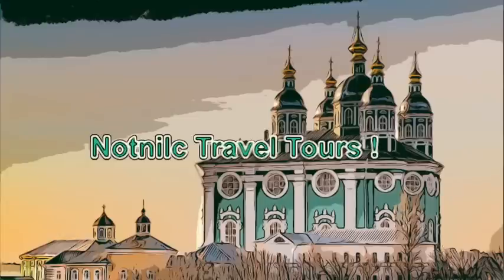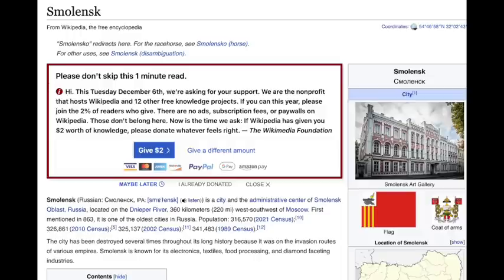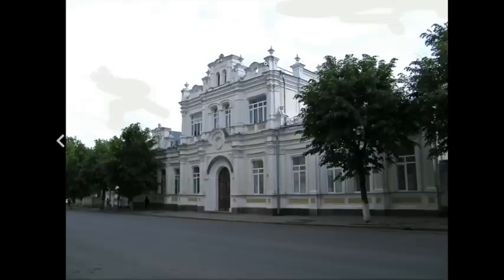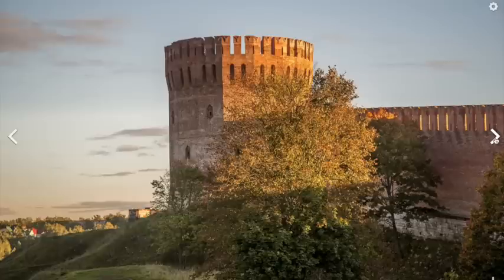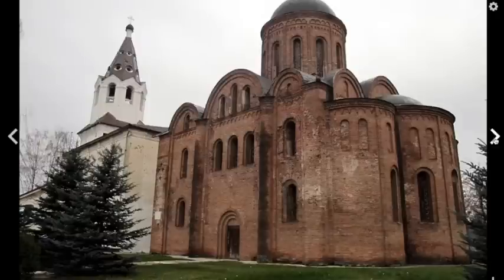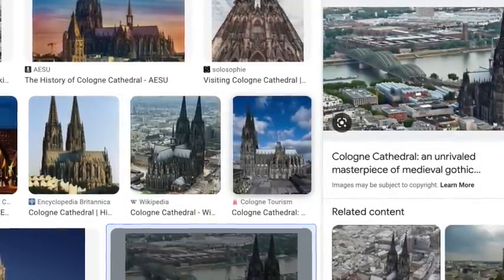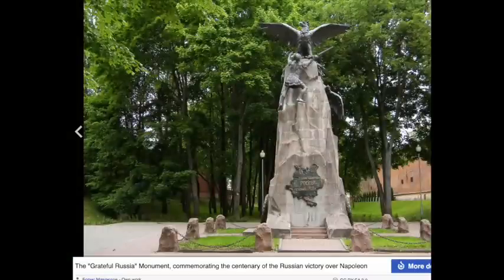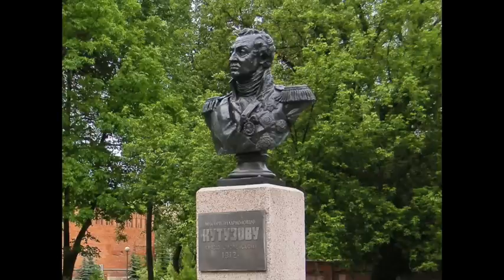Notnilc Travel Tours Ep. 1 SMOLENSK Russia - You Can't Beat The Price!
If you like this idea, we can visit many more places in the future as a truther tour group, analyzing the Notnilc characteristics of each place!